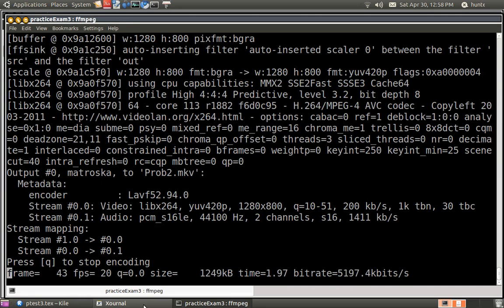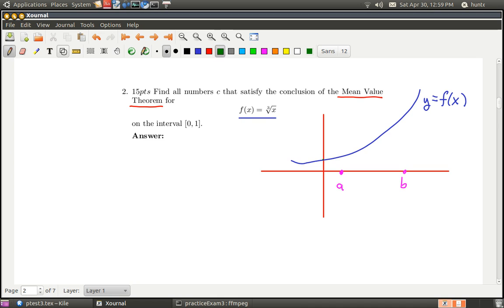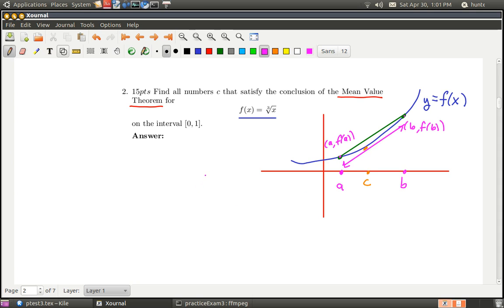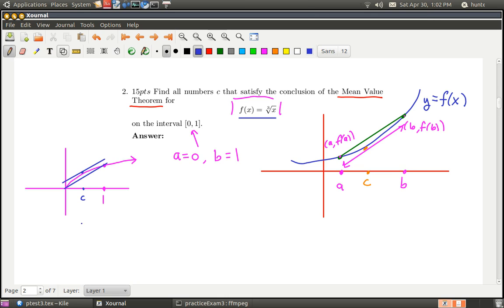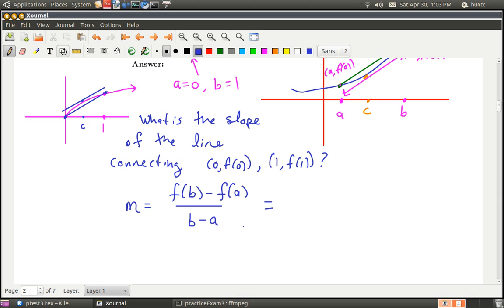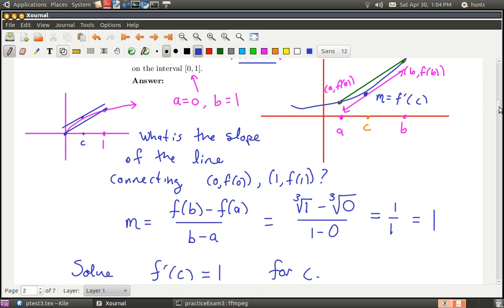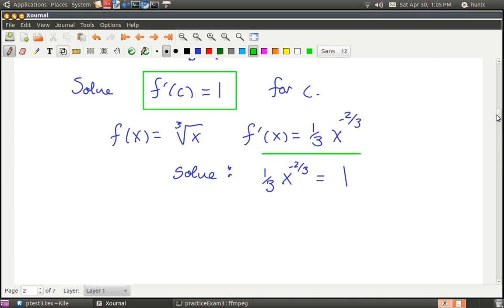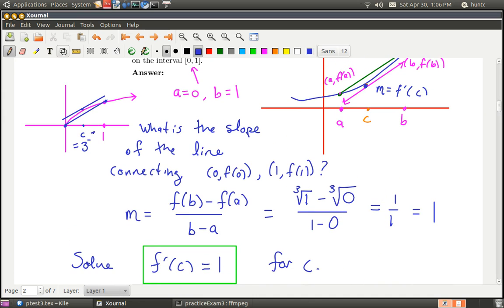The Mean Value Theorem